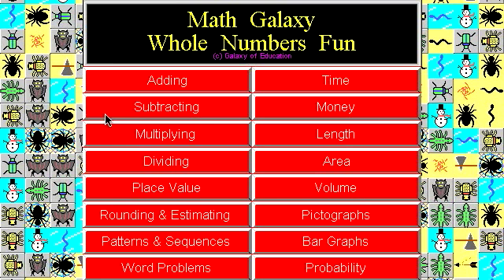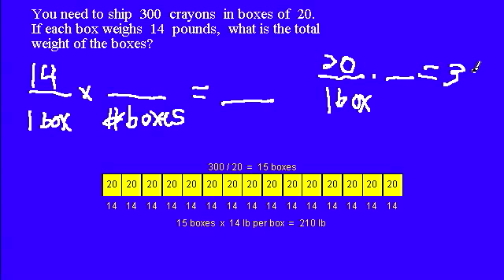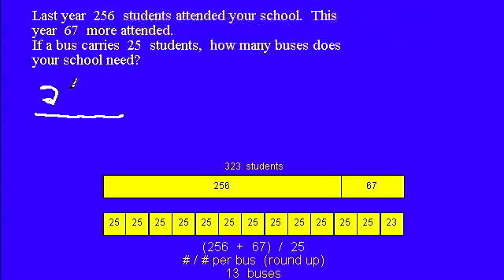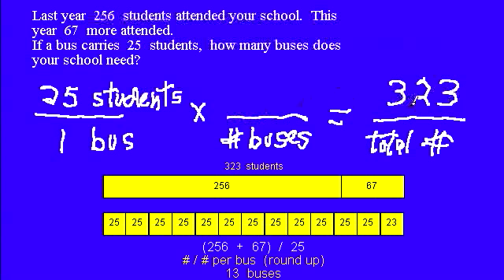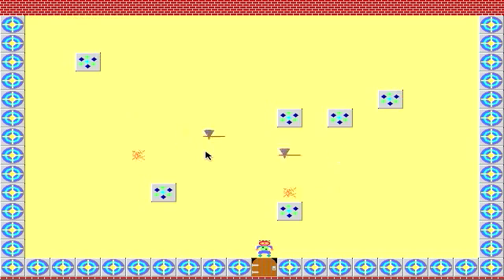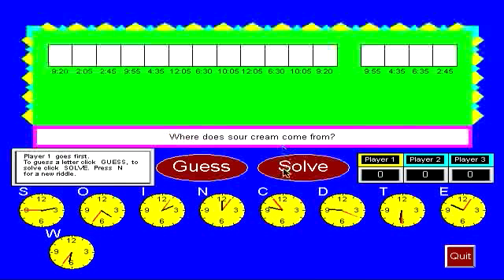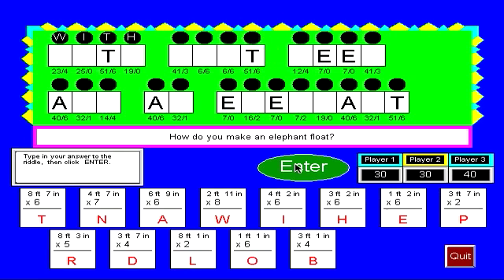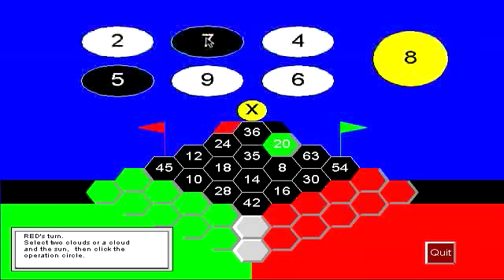Review of Multi-Step Whole Number Word Problems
This is a review of multi-step whole number word problems
More practice is available on our web site.  Enjoy.